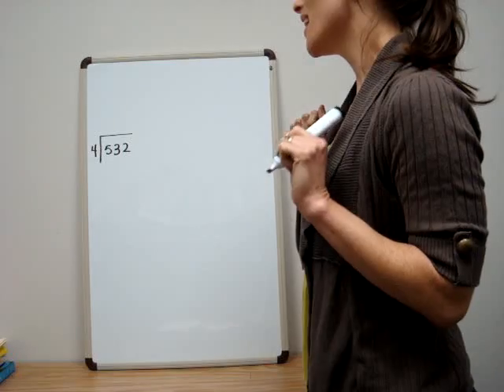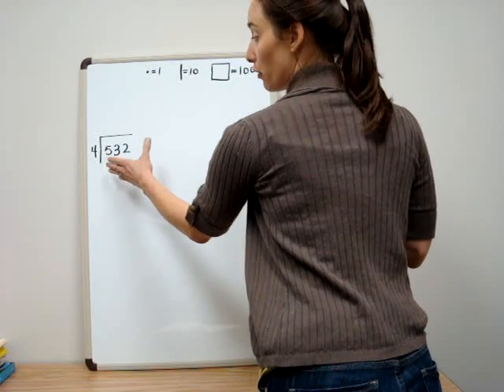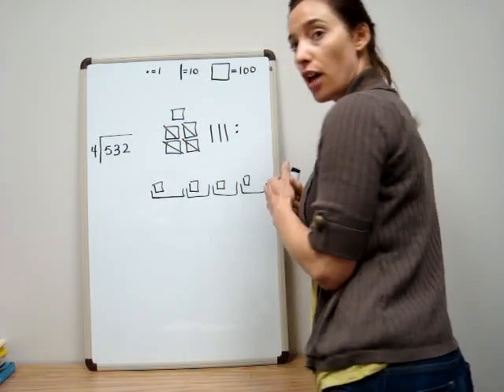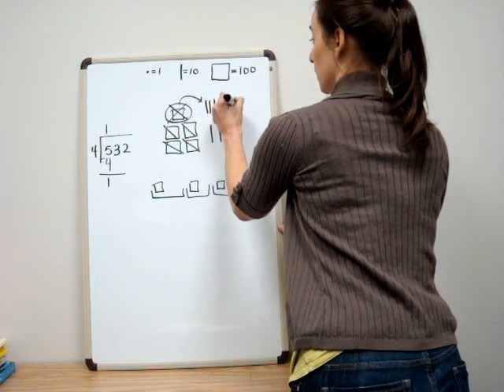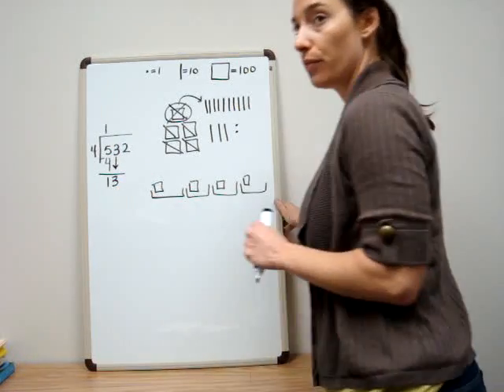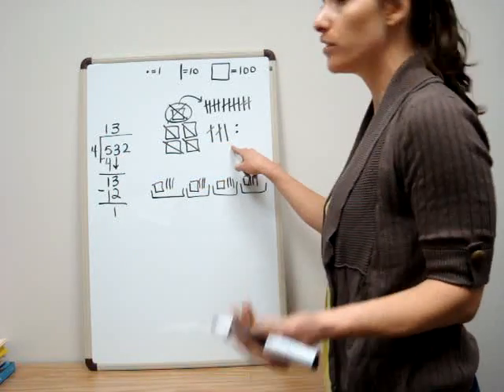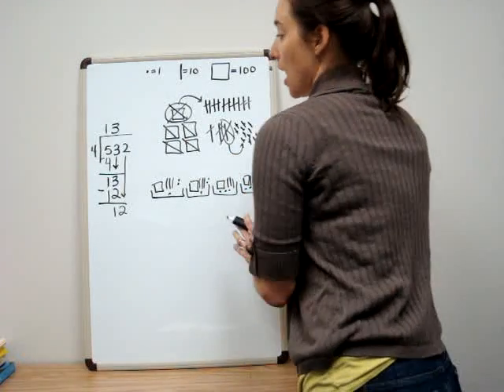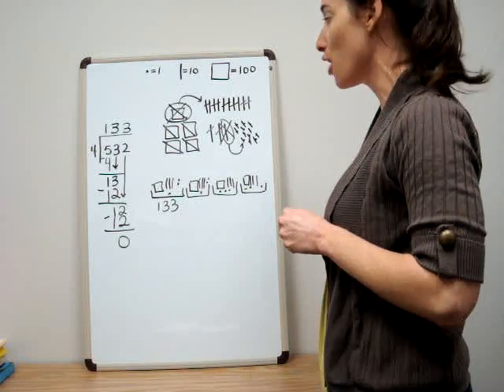Using Base 10 Blocks to Model Long Division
Hi, y'all!  When I recorded this video I honestly thought Irma would be the only person watching it.  I only uploaded it to Youtube because the file was to large to email.  It's not a professional video by any means! I apologize for any slang that I used.